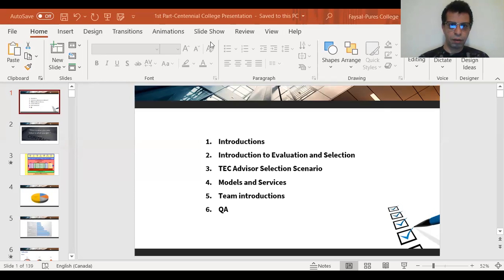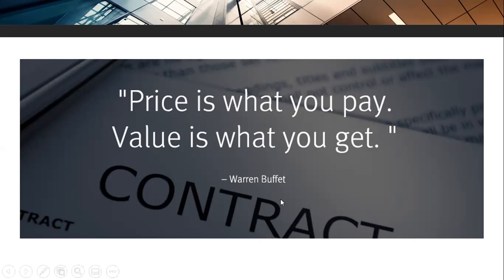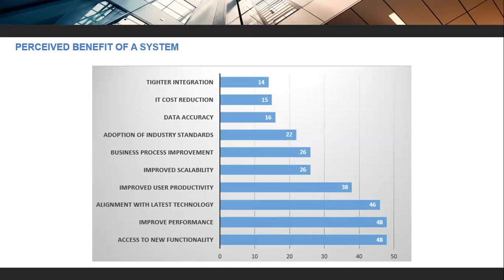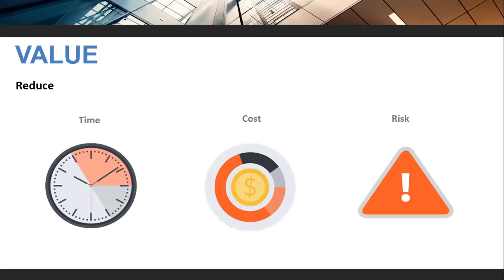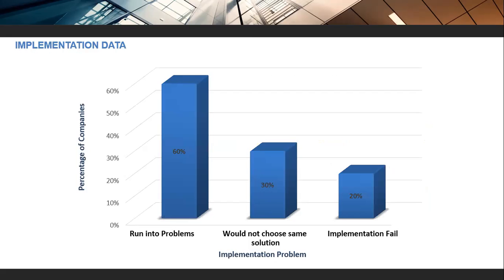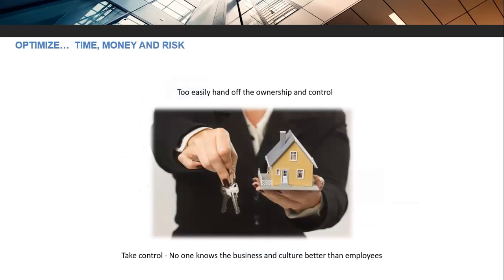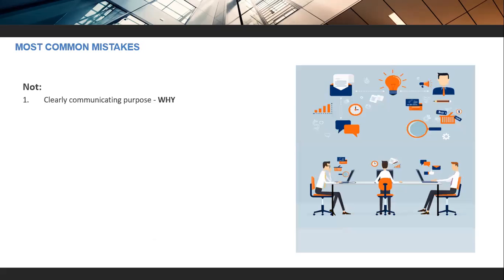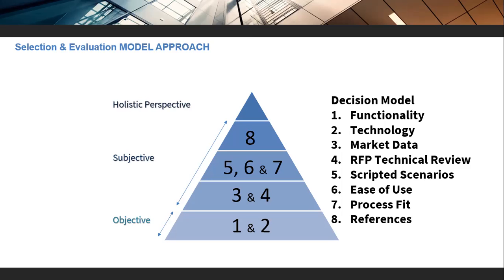Computer Applications for Business, Week2